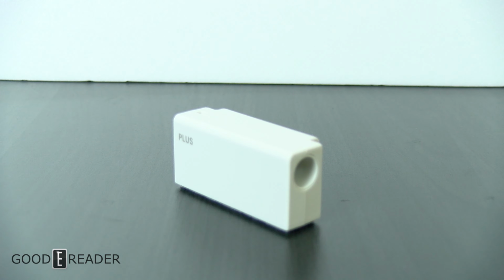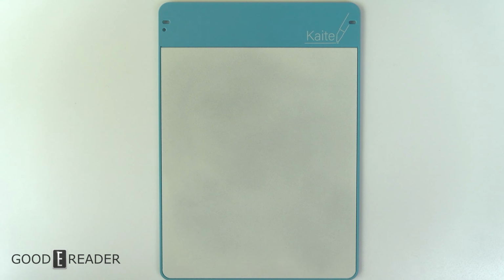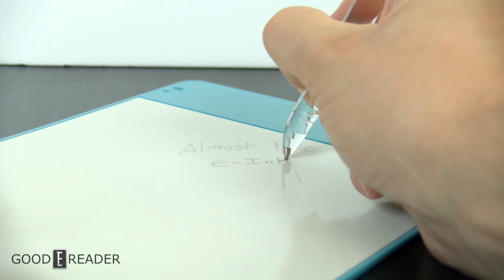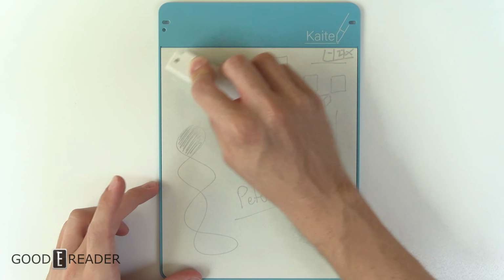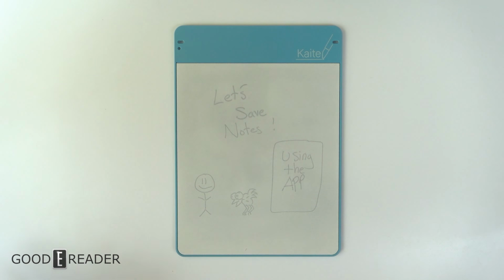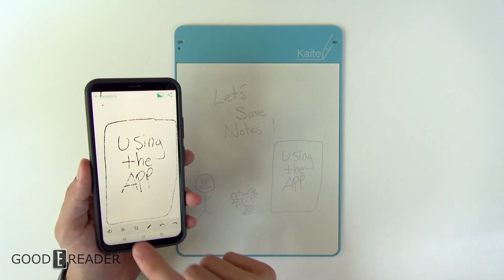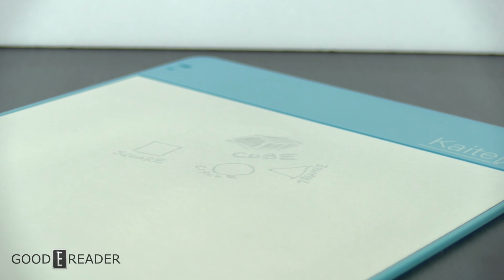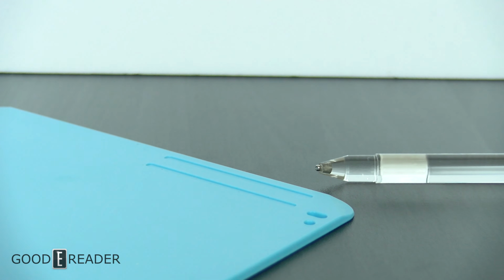Kaite 10.3" NO BATTERY Note Taking Slate B5 Review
The Kaite B5 is a No battery note taking device that has a 10.3 inch display.  You can draw forever and it is more affordable than the 13.3 inch version or any other e-Ink device.